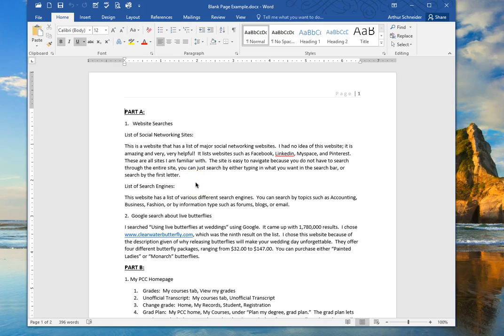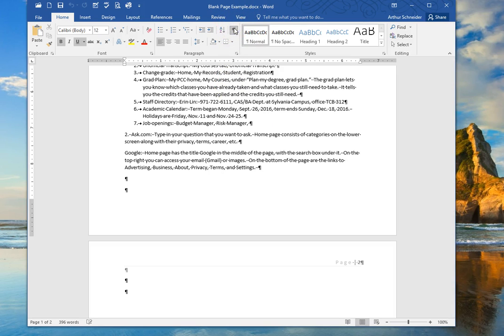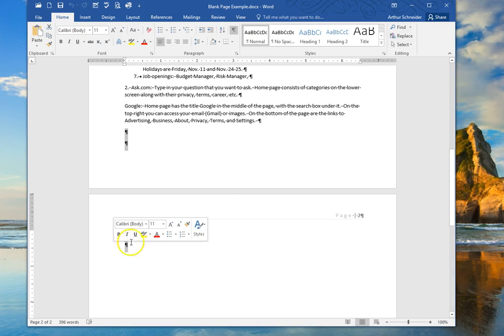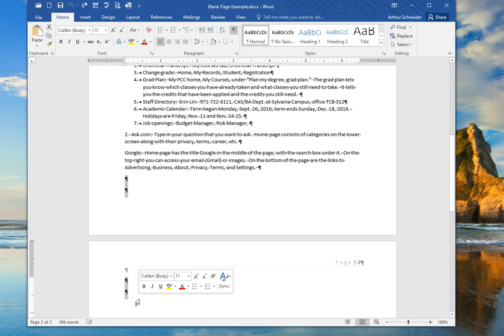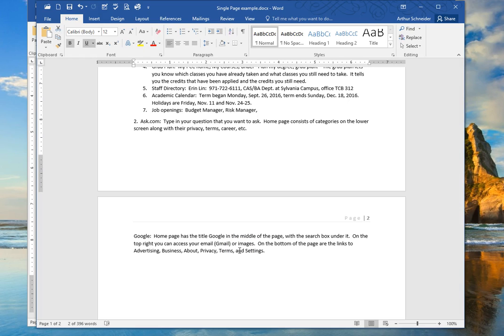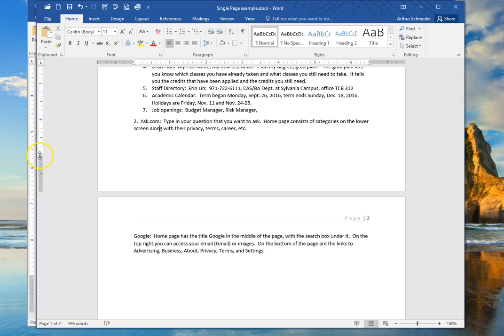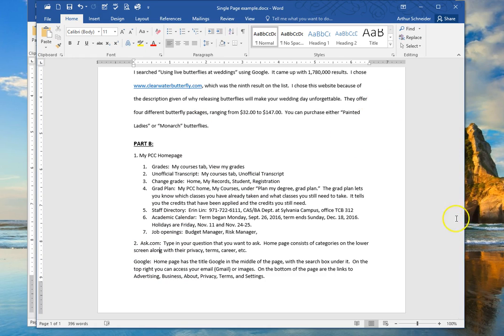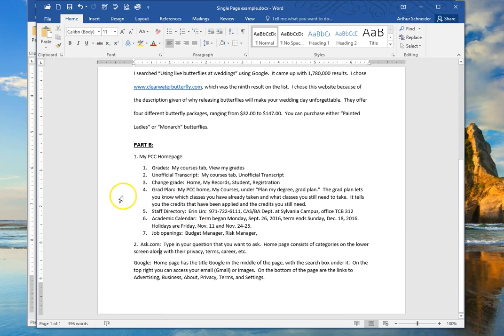Remove Extra Page in Word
Two tips on how to remove an extra blank page and how reduce two pages to one.